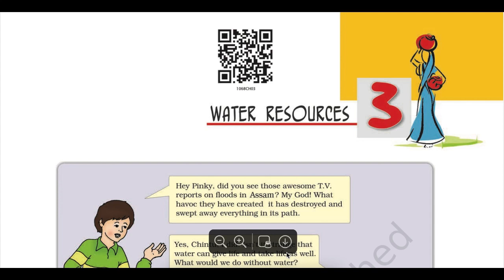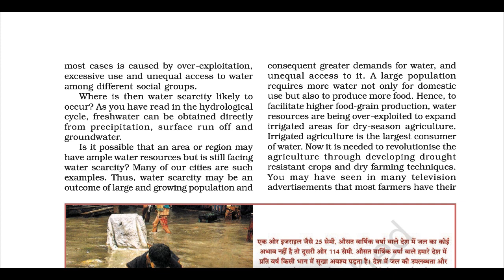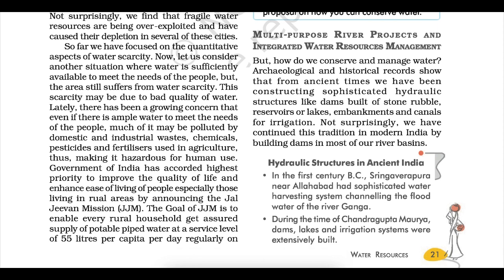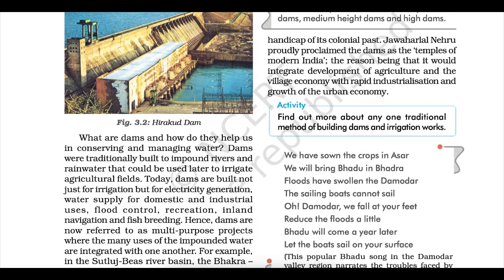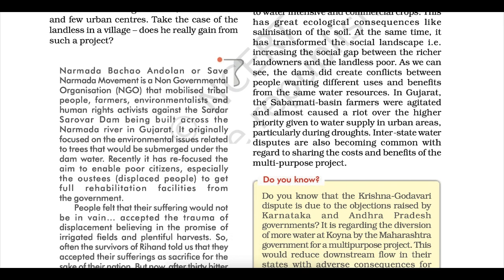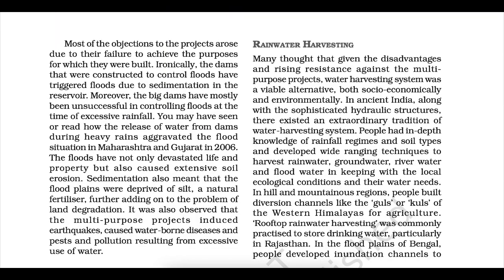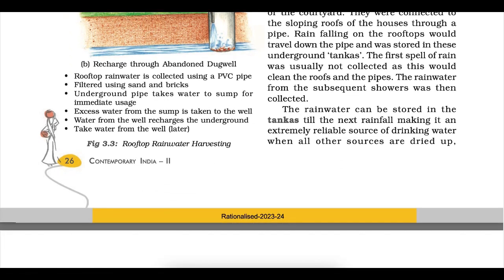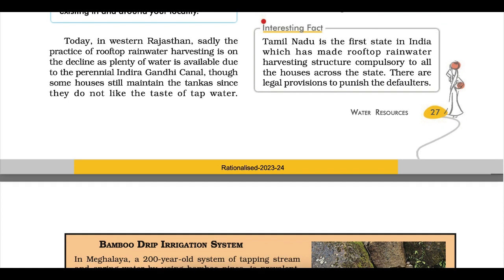Water Resources | Chapter 3 | Audiobook | CBSE Class 10 Geography | NCERT Reading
This is an English Audio Book for SST Class 10 Chapter 3 Geography (CBSE), Water Resources that has been read in under 21 minutes. We have followed the latest CBSE syllabus (Contemporary India II Class 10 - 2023). As I read this chapter for you I would request you to please follow the chapter with your NCERT books and try to read along line by line, read every tabular illustration, graphs or any other graphical resource in the book. This will make your reading and learning process much easier and interesting.
My pronunciation of few words maybe different from yours owing to different regional pronunciation styles. Kindly ignore them. Do comment if there are any improvements that you would suggest.I will try to incorporate them in my upcoming videos.

Thank you, enjoy the audiobook!
Time slots
00:00 - Introduction
01:55 - Water scarcity and the need for Water Conservation and Management
06:59 - Multipurpose River Projects and Integrated Water Resources Management
14:10 - RainWater Harvesting

Water Resources - Chapter 3 Geography Audiobook , One Shot NCERT Chapter Reading Class10, Class 10 boards, SST, Preboard, Pre-board, exam time, geography class 10,
Chapter audiobook,
Study channel,
Byjus,
Vedantu,
Digraj Singh Rajput
Social School
Unacademy
Next toppers
Joe Rogan
Beer Biceps
Exphub
Shobhit Nirwan
Geography class 10 audiobook,
Audiobooks in English,
CBSE audiobook,
NCERT audiobook,
NCERT audiobook in English,
Geography Audiobook in English,
Political Science audiobook,
Geography audiobook